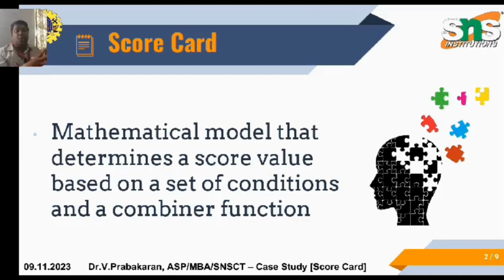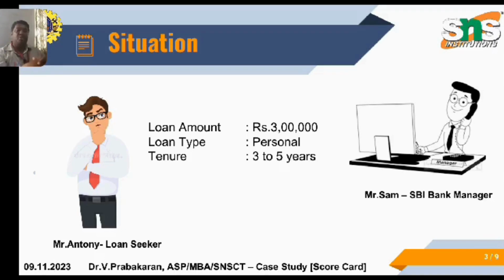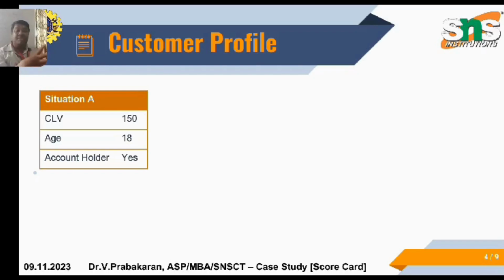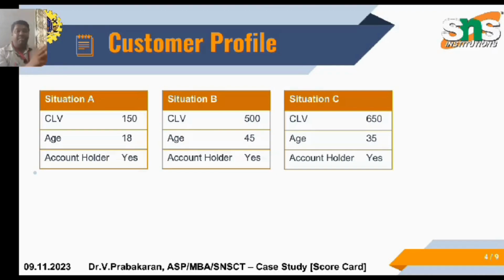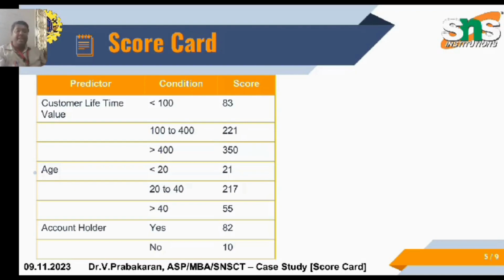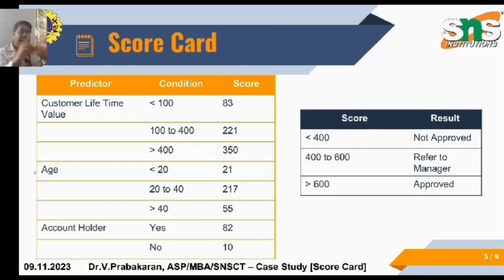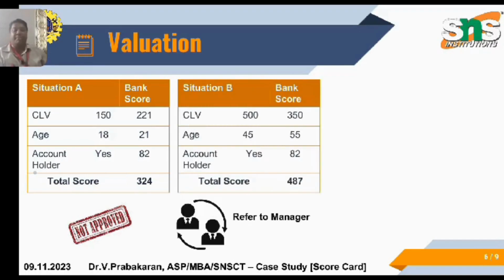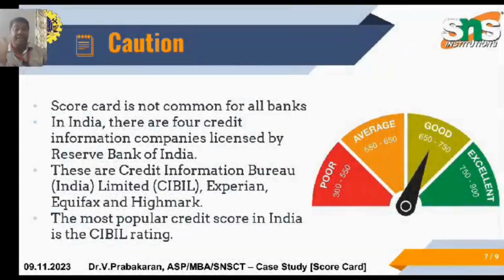Credit Score Card | Case Study | Financial Analytics